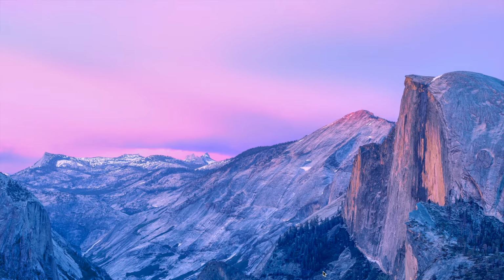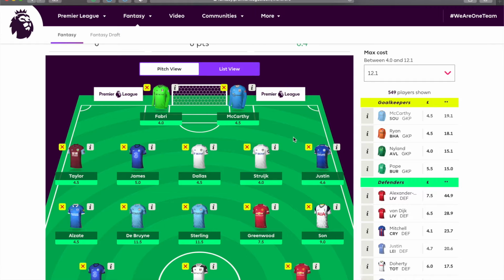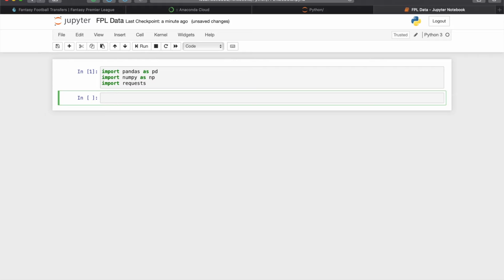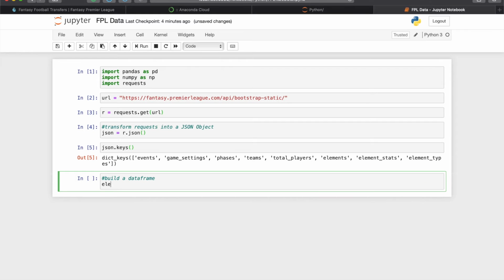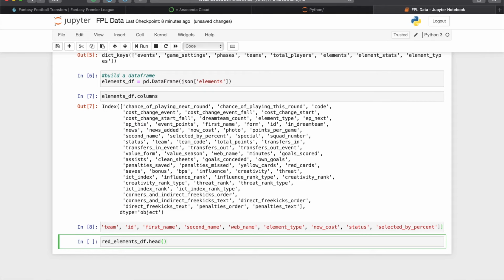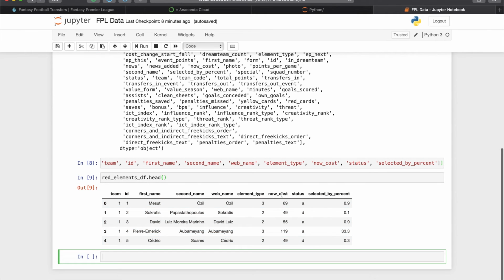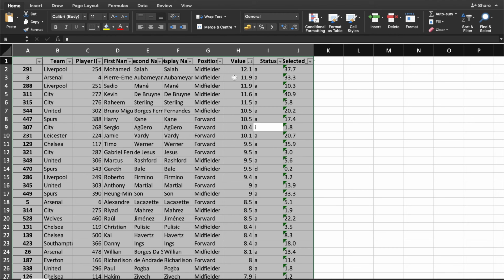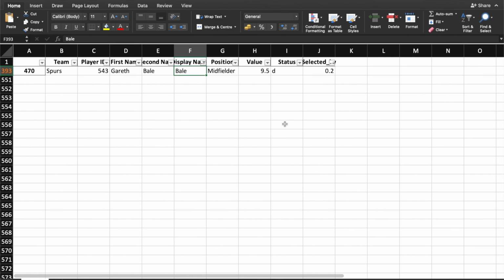How to analyse and make transfers in FPL like a pro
In this tutorial, we will be doing some python coding to get data from FPL website using API. You can get the whole code at GitHub

If you don't have the libraries, install them using pip or anaconda prompt.

Timeline:

00:00 - Intro
02:50 - Coding Starts